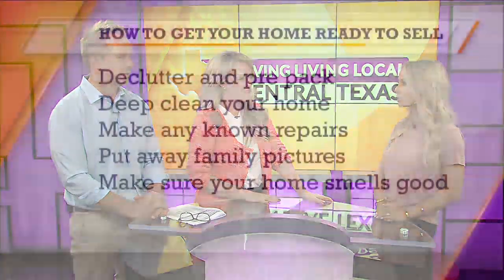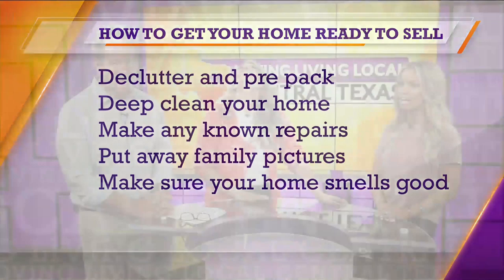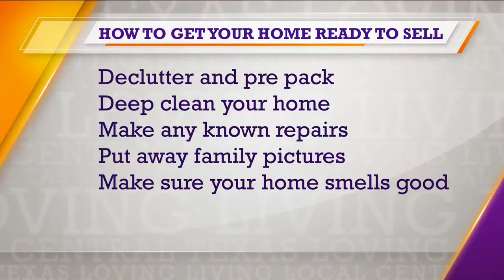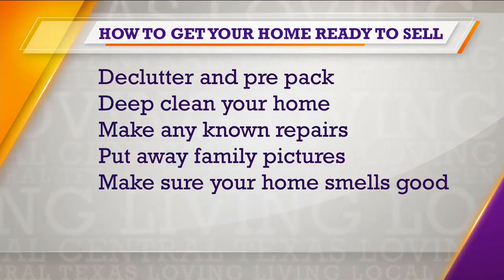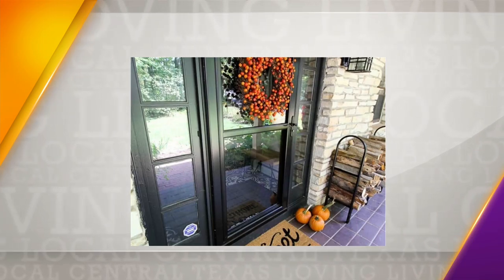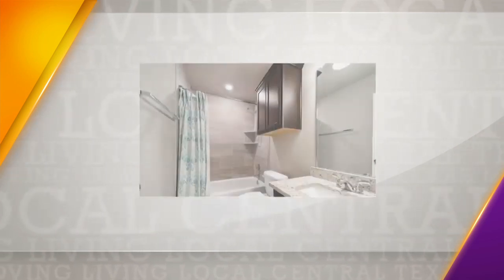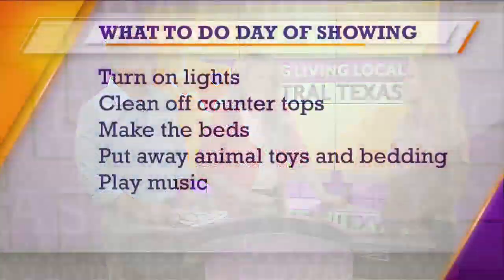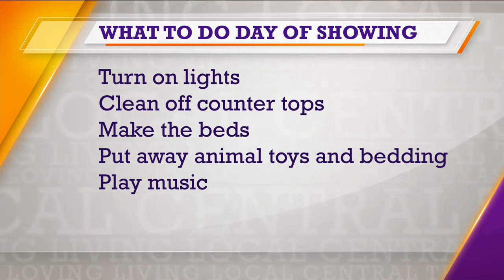Before you sell your home, you must do this